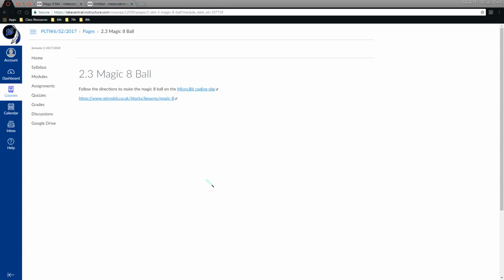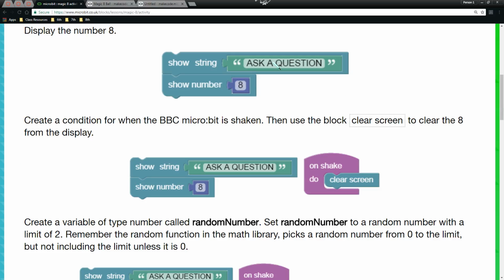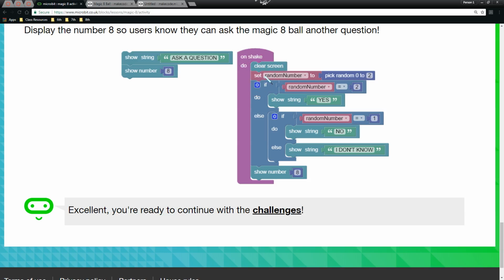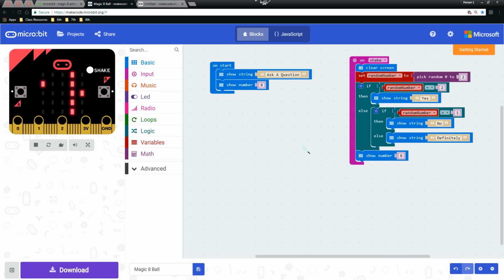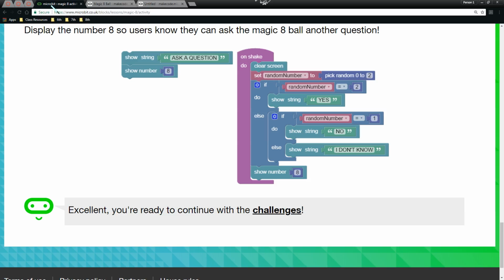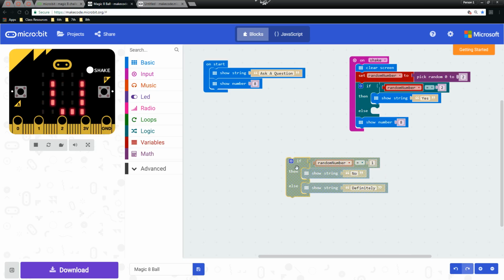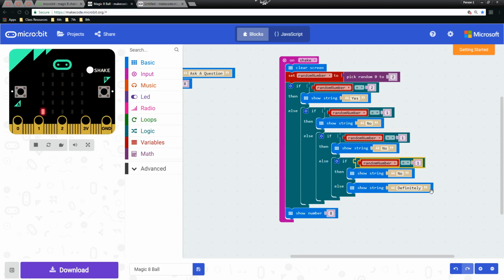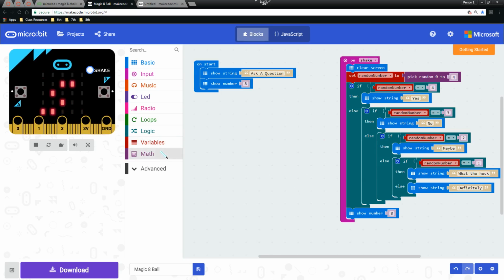2 3 Magic 8 Ball